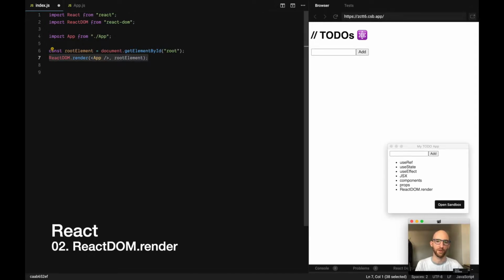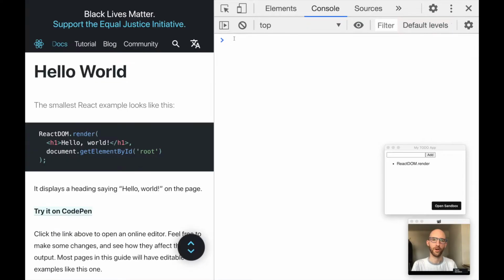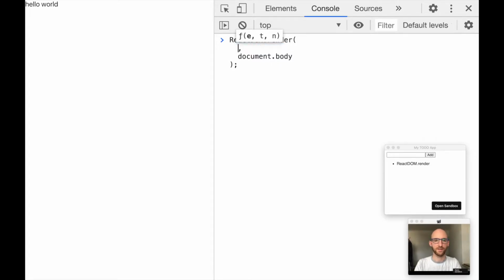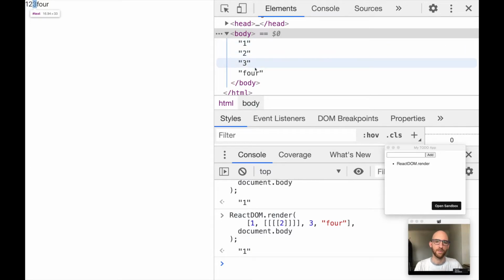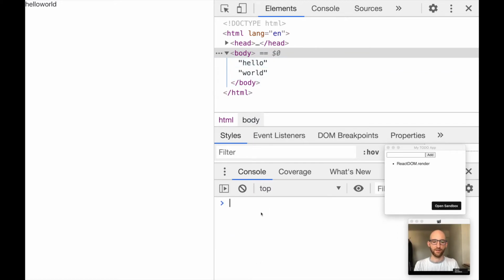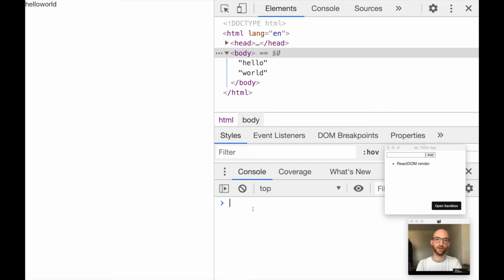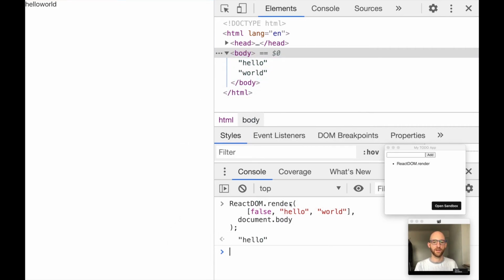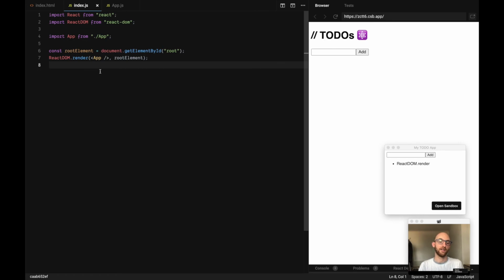ReactDOM.render | React from first principles 2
Looking at everything we can do if the only part of React we used was ReactDOM.render.

Part 2 in a series looking at a small core of the React API, introducing each API one by one.

2. ReactDOM.render